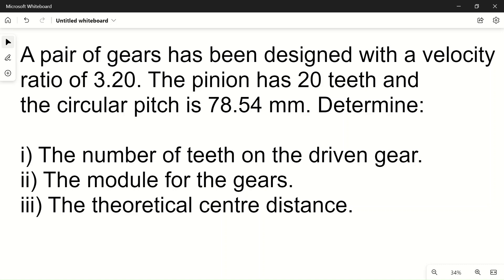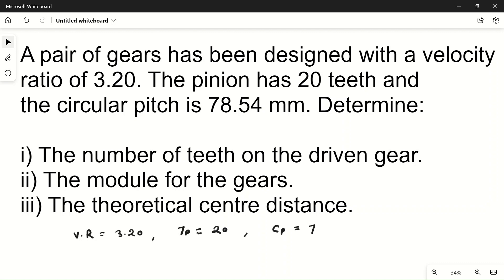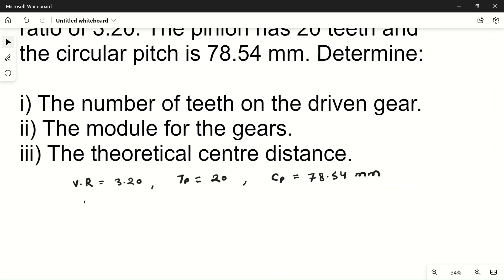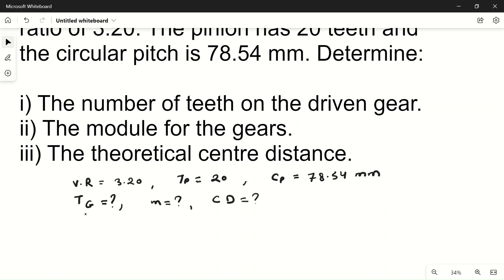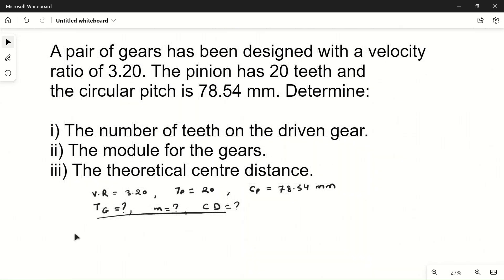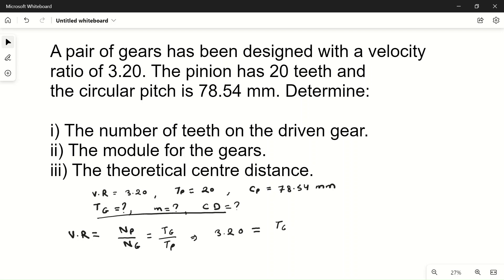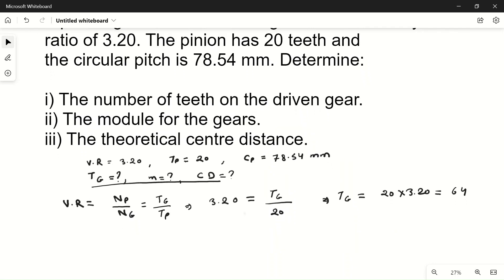Gears: Numerical problem// Center Distance, module and number of teeth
Gears: Numerical problem// Center Distance and number of teeth